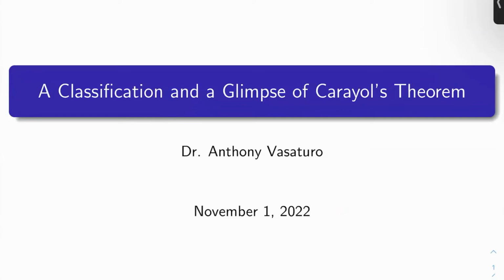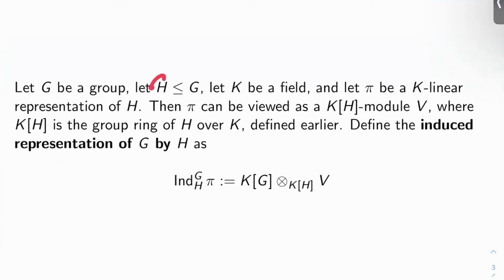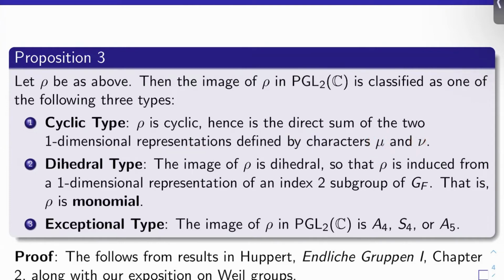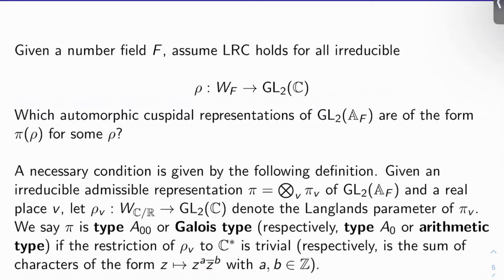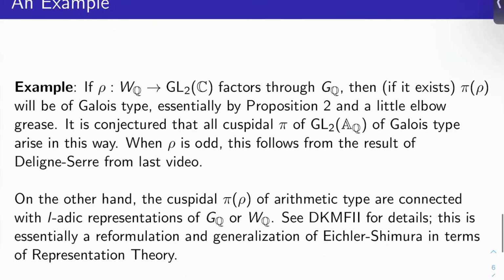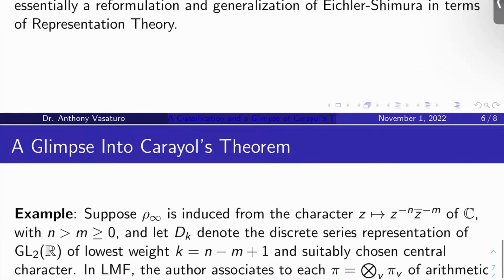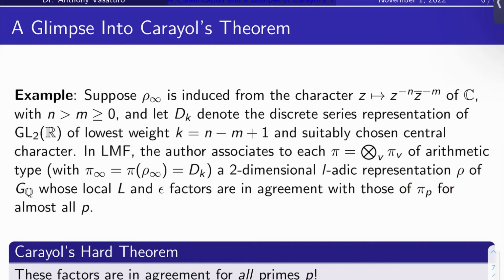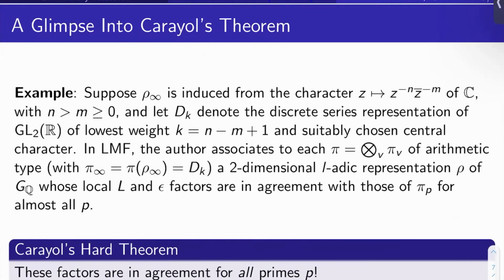Fermat's Last Theorem: Classifying Reps of Weil Groups! (6.13, 100)